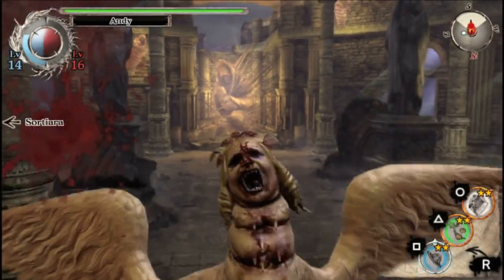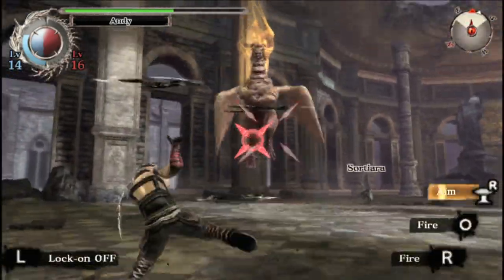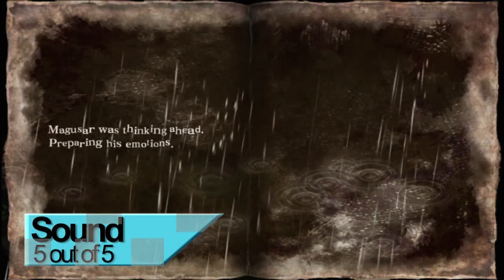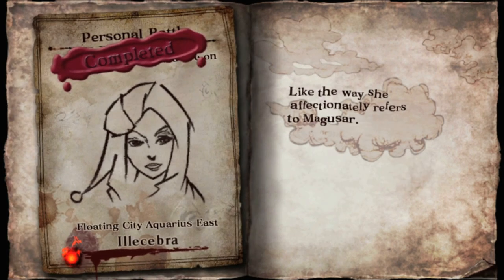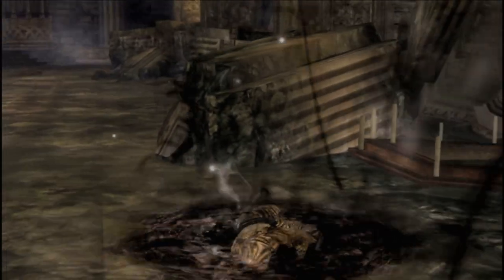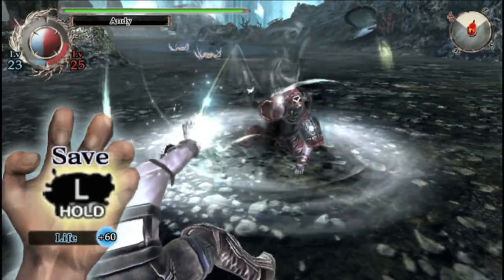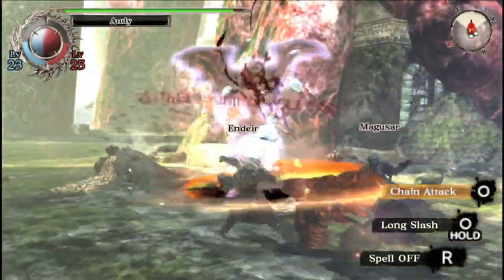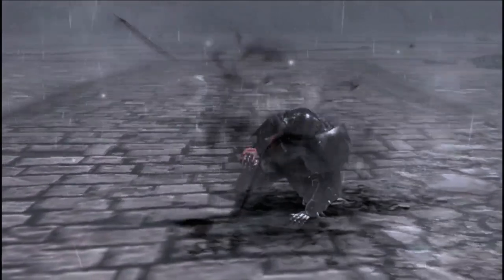Soul Sacrifice Playstation Vita REVIEW (PS VITA) HD Gameplay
Full honest video review of Soul Sacrifice on the Playstation Vita.  All gameplay footage was taken directly from the Playstation Vita (ps vita) version.  All gameplay footage is in HD.

Soul Sacrifice is role playing action video game developed by Marvelous AQL and Sony Computer Entertainment for the Playstation Vita.

This review is based on the 1.30 patch which includes 16 new quest missions.